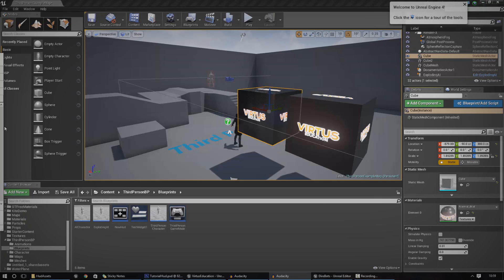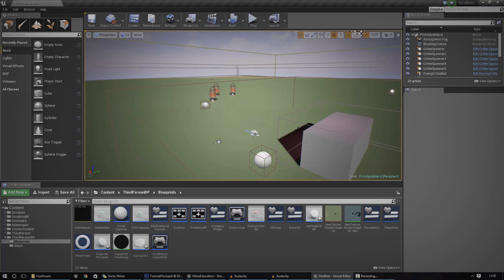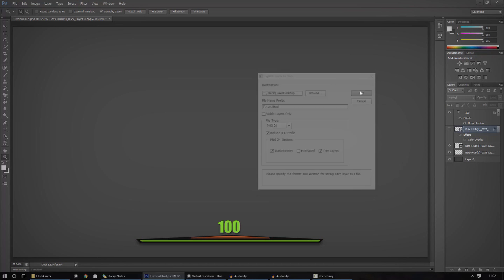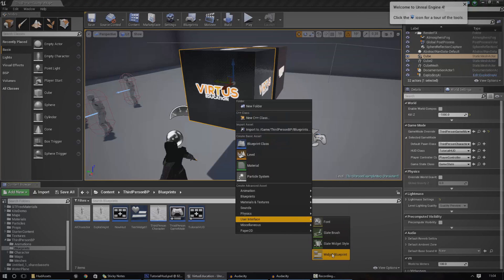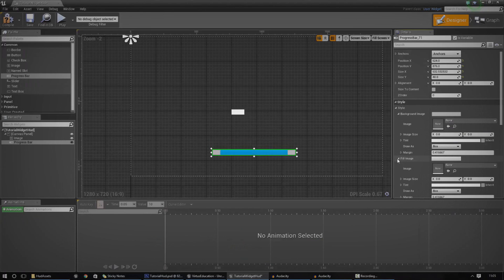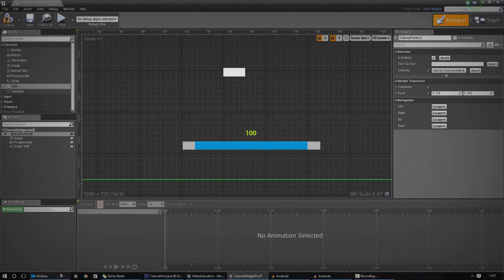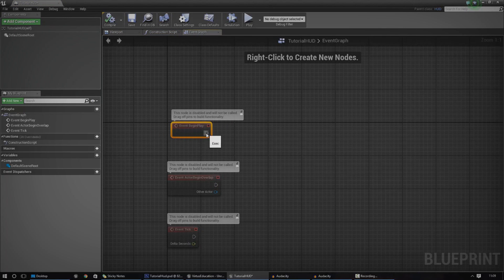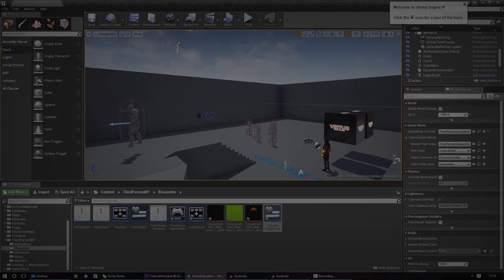Creating A Heads Up Display (HUD) Part 1 - #46 Unreal Engine 4 Beginner Tutorial Series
This is episode 46 of my unreal engine 4 beginner tutorial series, in today's episode we go over the process for creating a heads up display in your game. Throughout this video we go over the steps of bringing 2D elements into the engine from adobe Photoshop, into a widget and get them onto the viewport ready to be seen by the player!

Make sure you check out tomorrow's video where we go over how to create the binding functions to attach the player's health variables for the progress on the health bar and the health text!